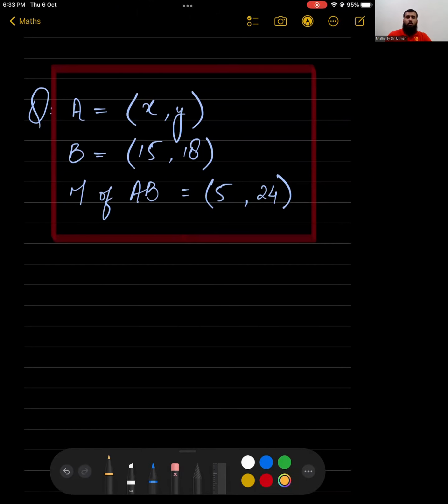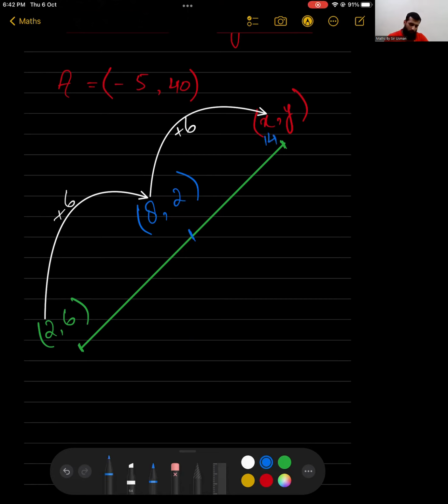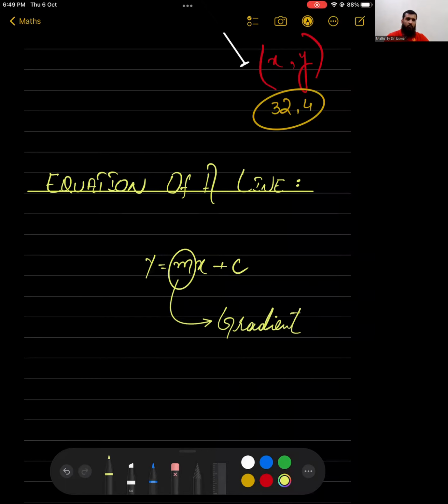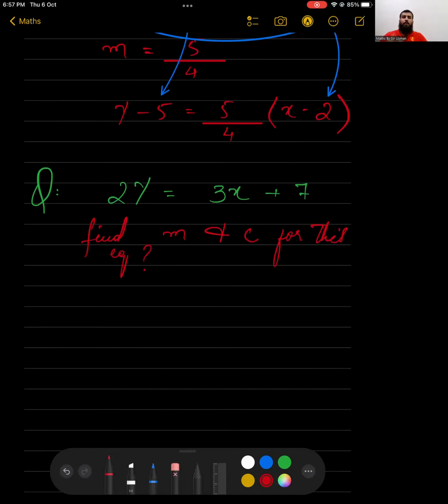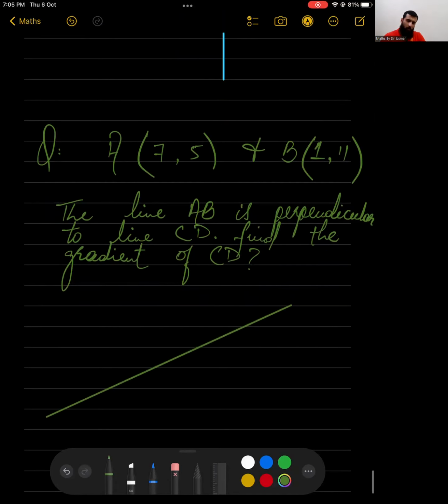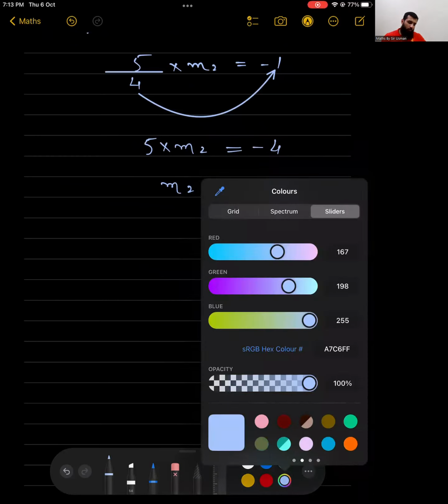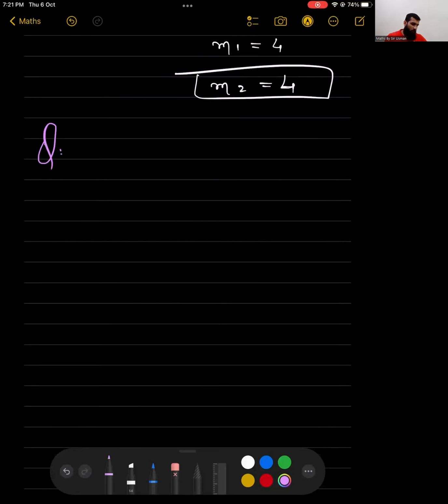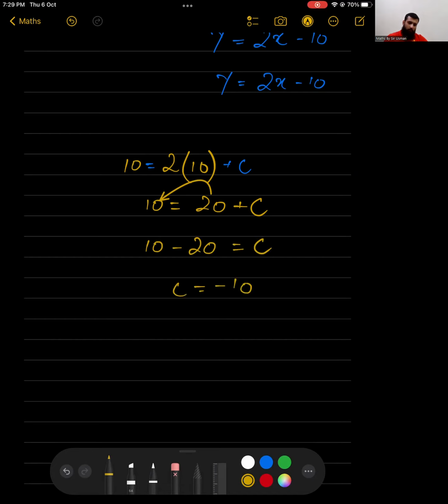CH #6 Co-ordinate Geometry (ending)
Covering a quick recap of coordinate geometry, concepts of mid point, concepts of equation of a line and parallel & perpendicular lines !